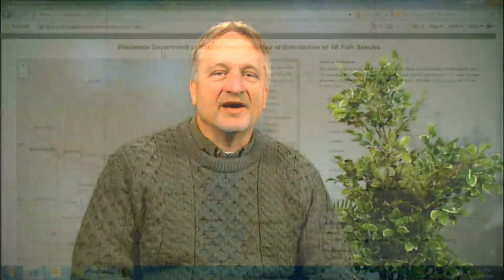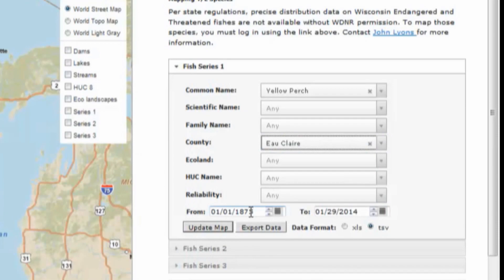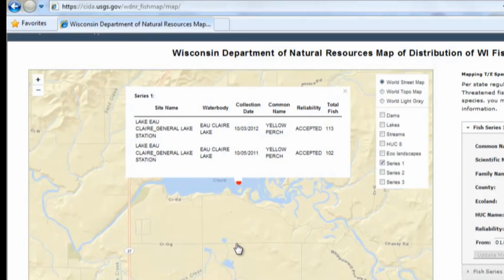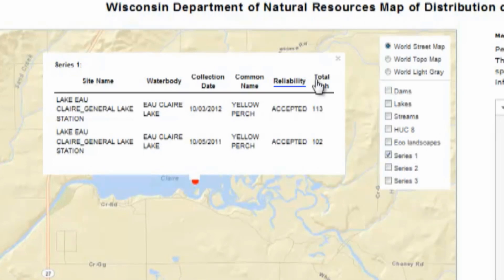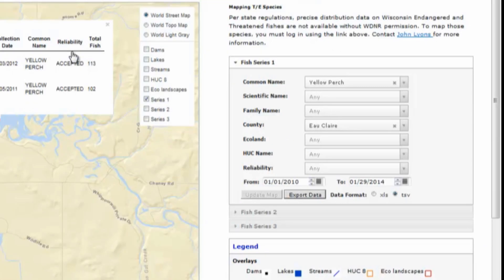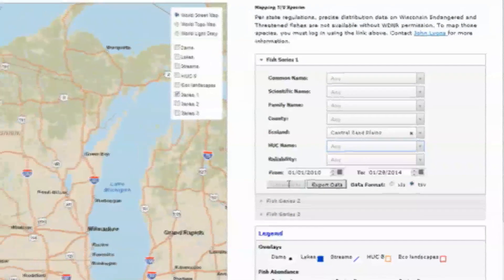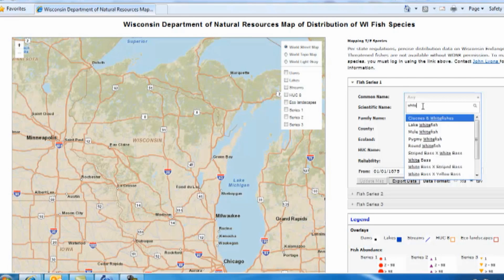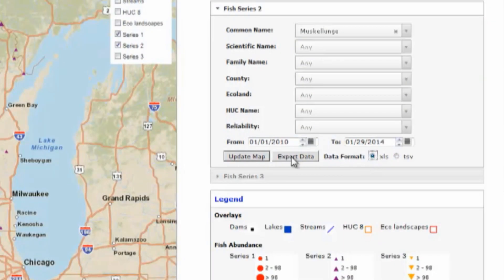Wisconsin DNR Fish Mapping Tool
This video explains how to use the Wisconsin DNR Fish Mapping Tool which shows precise locations and collection data for nearly all of the wild fish species in Wisconsin. The site allows for easy access to the voluminous and historic data collected by Wisconsin DNR and other groups on the distribution and relative abundance of Wisconsin fish.